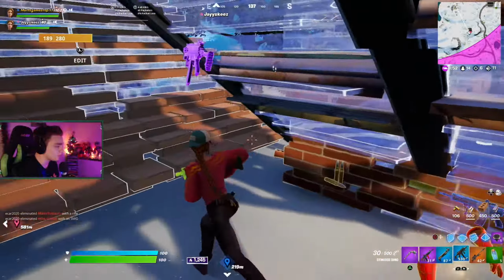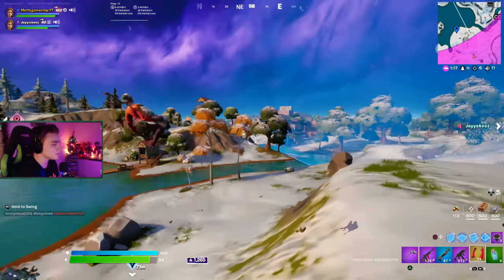Fortnite Chapter 3 Part 119 - Gameplay - COBRA KAI Skins! #1 Victory Royales! (PS4)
HASHTAGS